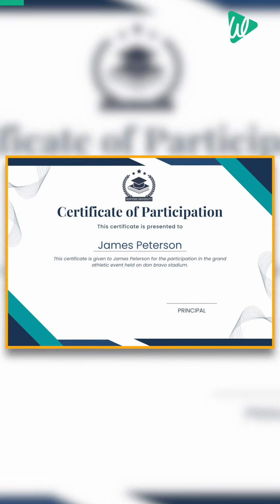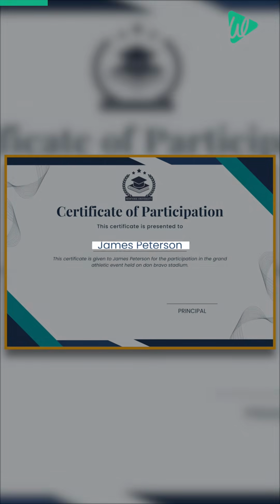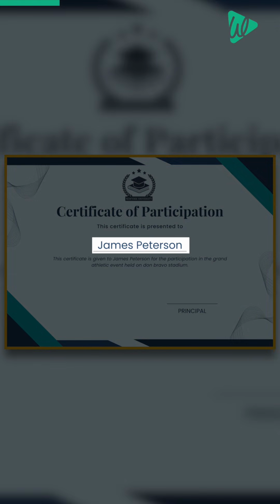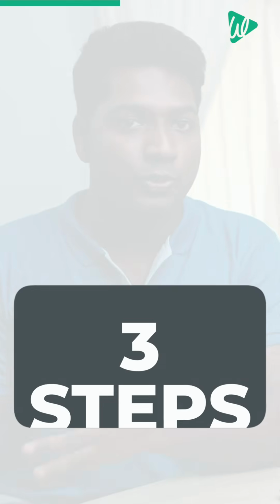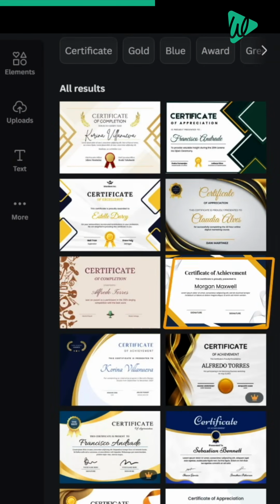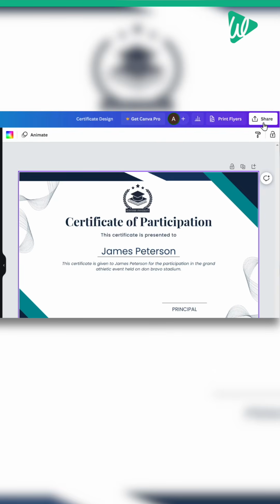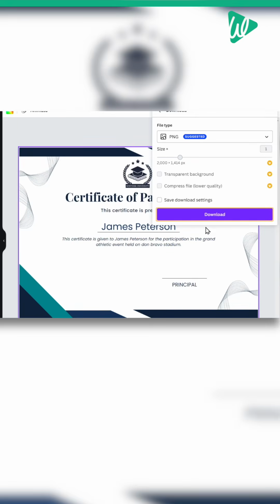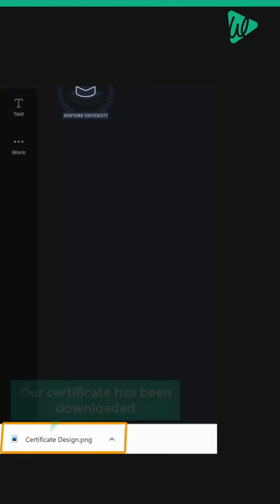How To Make A Certificate Design In 5 Mins